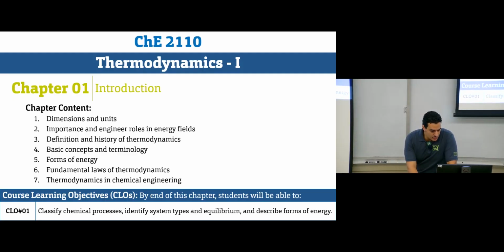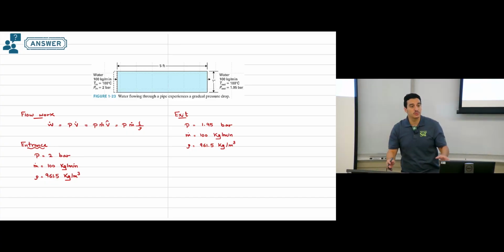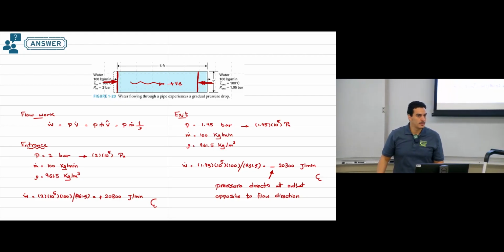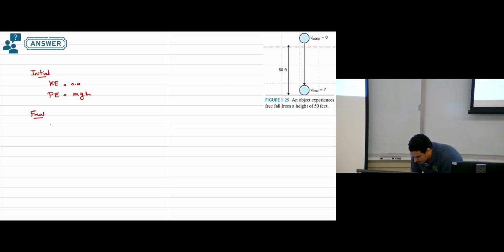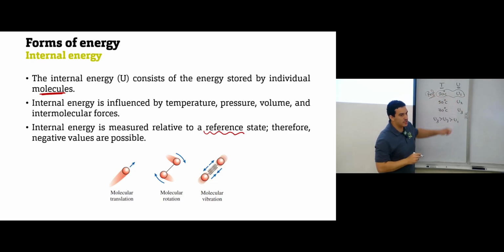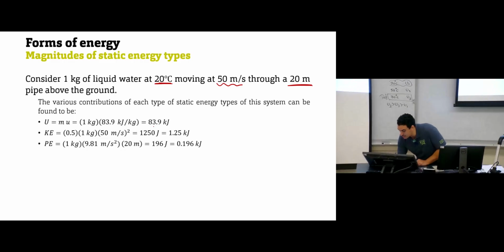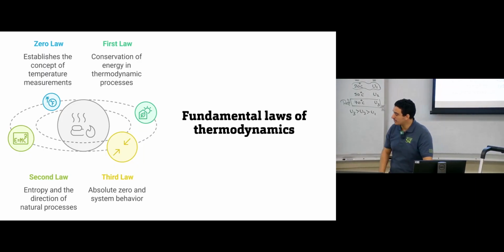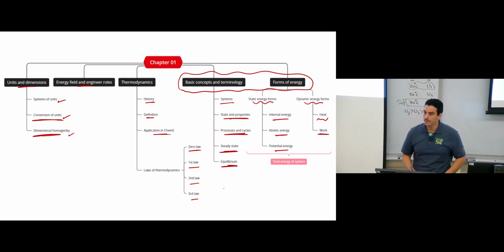Thermodynamics in English ➨ Ch#01⊷L#04 ➮ Static energy: Internal, kinetic, and potential